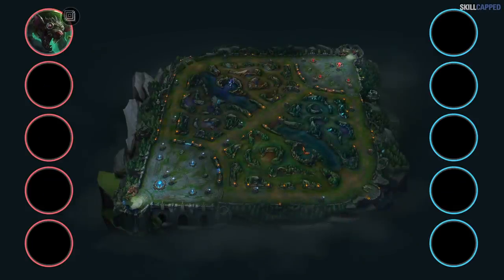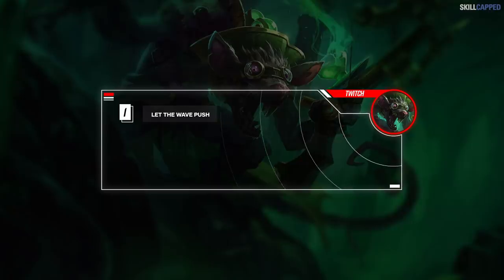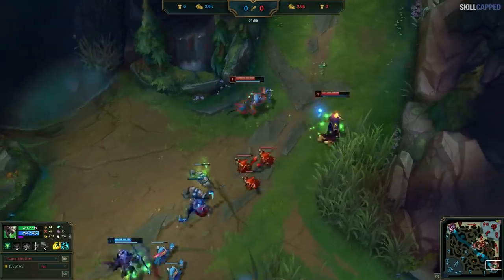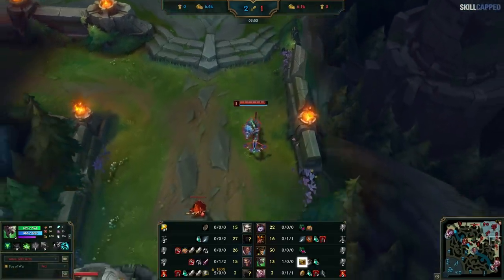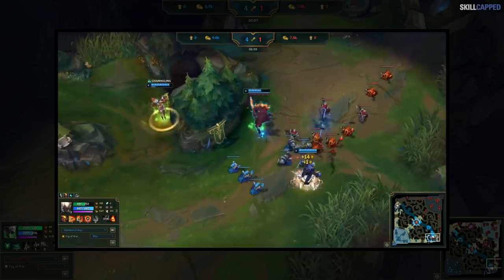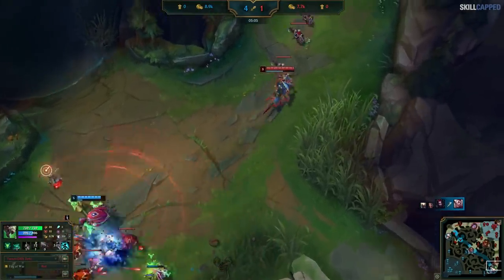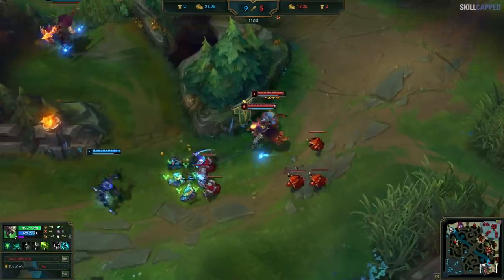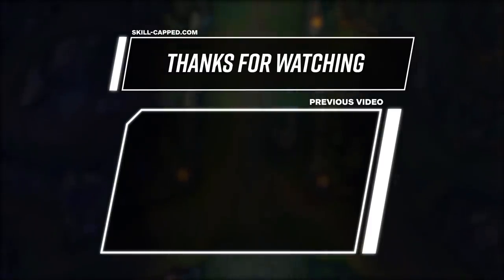The SECRET TECH Deft Abuses to COUNTER DRAVEN and Kill Lanes!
Learn the OP Build and Strategy DRX Deft uses to counter Draven!

Deft ADC Build Guide: In today’s guide we’ll teach you how to build correctly vs high threat kill lanes, to counter Draven and other champions like Kalista in lane as an ADC. You will also learn the fundamentals of wave management as ADC.

Concepts: draven counter, how to counter draven, def, worlds, how to carry, how to climb, skill-capped, adc wave management. draven counters, twitch.